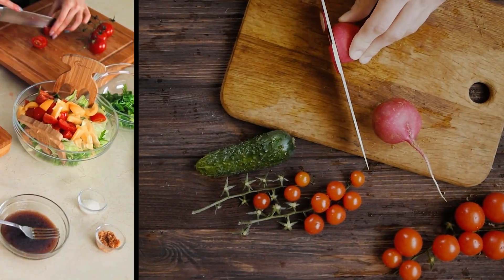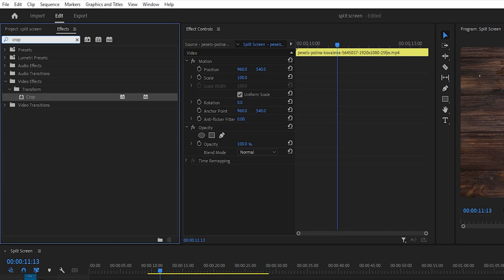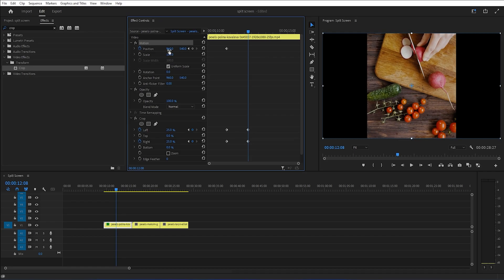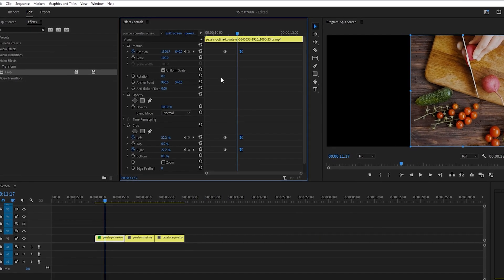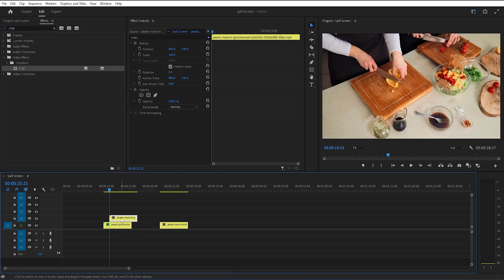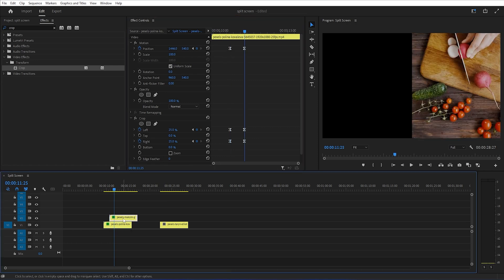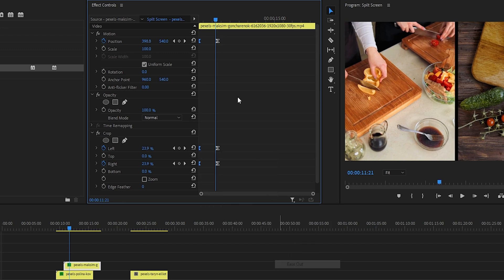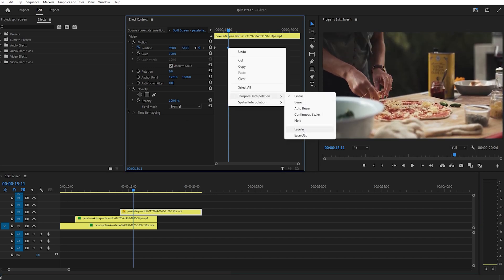Animated SPLIT SCREEN transitions Premiere Pro || SPLIT SCREEN Effects in Premiere Pro CC (Tutorial)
➤ Hello guys,
In today's video editing tutorial i'll show you how you can create these awesome animated split screens like the ones that you're watching now with this effect you can make the most boring footage look a lot more enjoyable i'm going to do this inside adobe premiere pro.